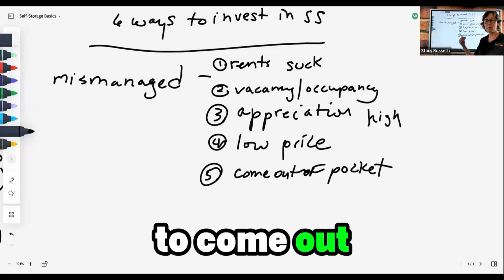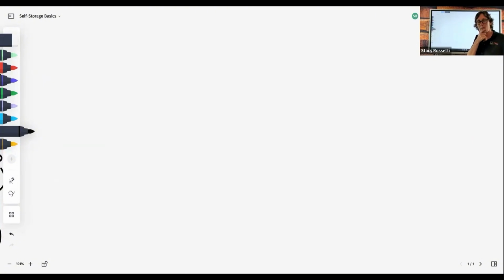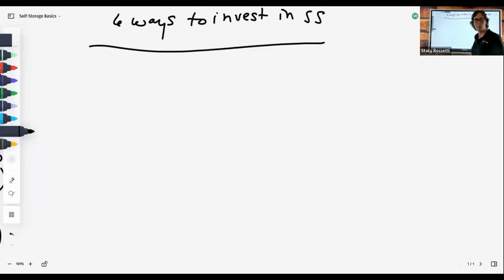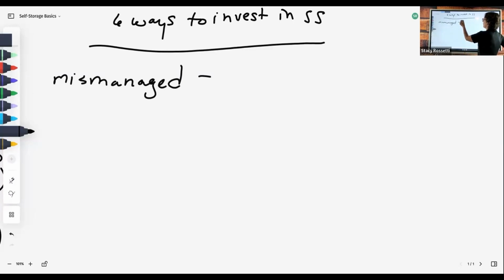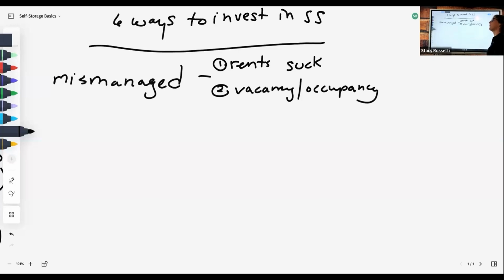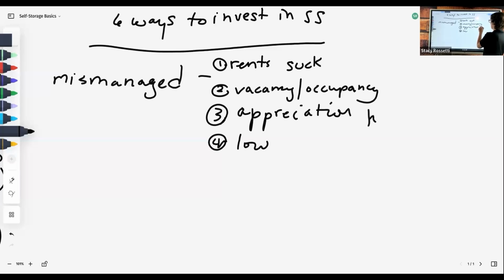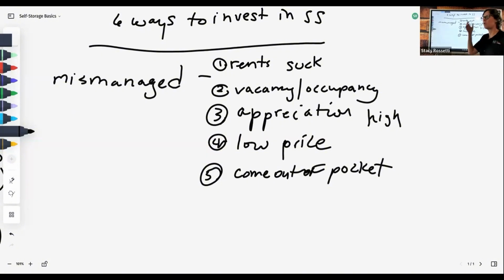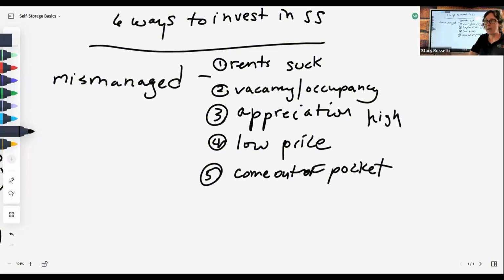I BUY the WORST Self Storage Facilities Here’s Why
Why would anyone buy a self storage facility that's only 25% full, has horrible rents, and brings in zero cash flow? In this video, I break down exactly why I intentionally invest in mismanaged self storage properties and how these so-called "worst" deals have helped me build millions in equity.

Whether you're new to self storage investing or looking for your next real estate strategy, this deep dive into mismanaged facilities will open your eyes to one of the most overlooked (and profitable) opportunities in commercial real estate.

StorageNerds Academy: Stacy Rossetti will guide you and teach you the basic laws of storage investing so that you can have the education and confidence you need to buy one, two or even three storage facilities in 2025.

StorageNerds Acquisitions: Our team will hand you a facility deal that matches your criteria, eliminating the stress of searching on your own

StorageNerds podcast: Listen to our podcast for self-storage investing insights and case studies.